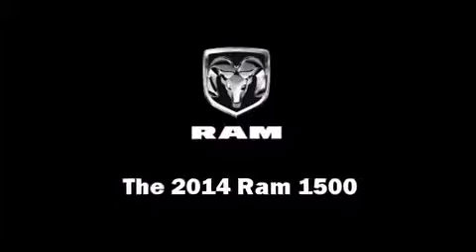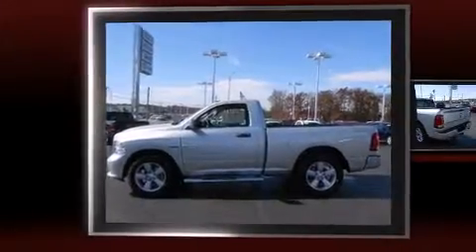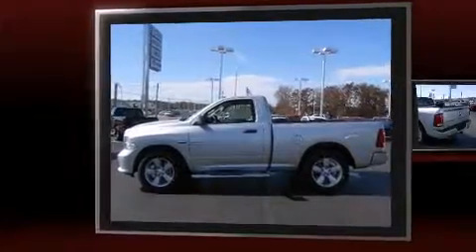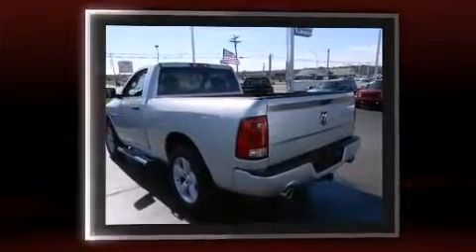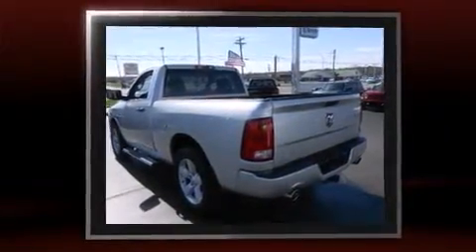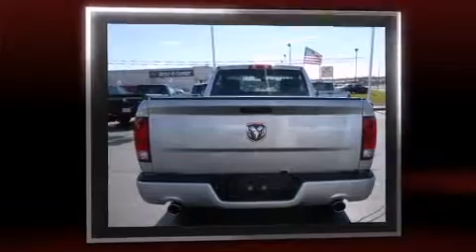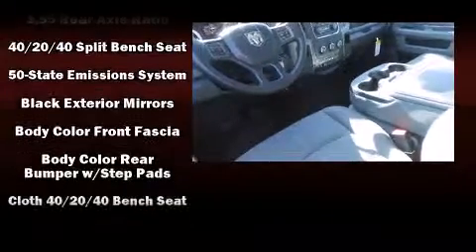2014 Ram 1500 Tradesman/Express in Crossville, TN 38555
2712 North Main St.

Discerning drivers will appreciate the 2014 Ram 1500. This 2 door, 3 passenger truck offers the latest in technological innovation and style. It features an automatic transmission, rear-wheel drive, and a powerful 8 cylinder engine. Top features include air conditioning, a rear step bumper, a front bench seat, fully automatic headlights, heated door mirrors, a trailer hitch, a bedliner, and remote keyless entry. Audio features include an AM/FM radio, and 6 speakers, providing excellent sound throughout the cabin. Passenger security is always assured thanks to various safety features, such as: head curtain airbags, front SIDE impact airbags, traction control, brake assist, a panic alarm, and 4 wheel disc brakes with ABS. With electronic stability control supplementing mechanical systems, you'll maintain precise command of the roadway. Our aim is to provide our customers with the best prices and service at all times. Stop by our dealership or give us a call for more information.